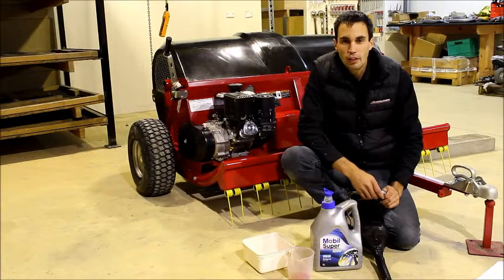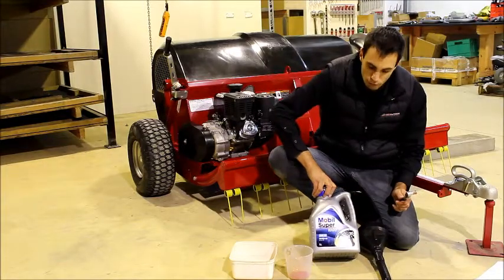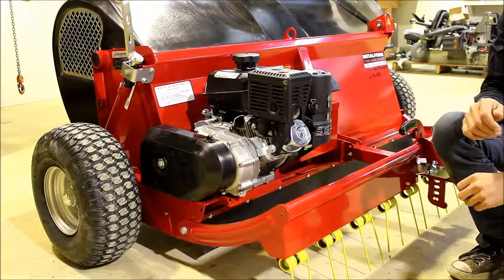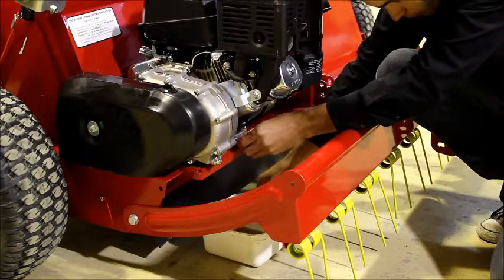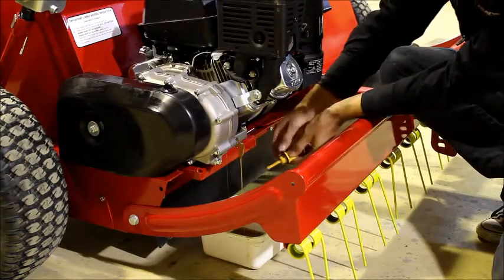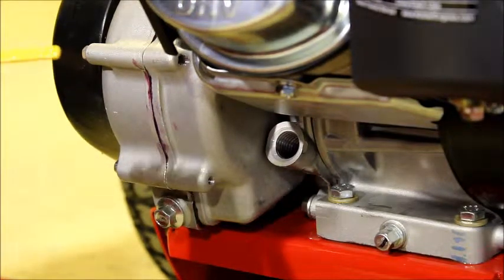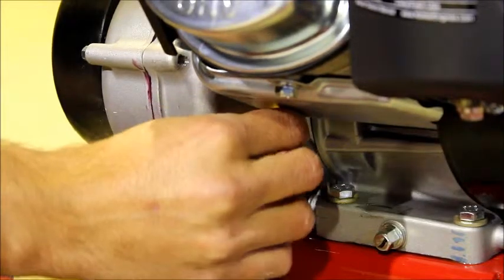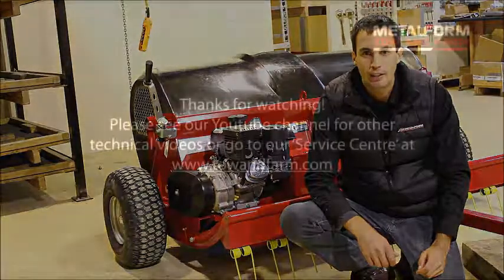Changing the Engine Oil - Tow and Collect Pro 1500 | Maintenance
This is a technical help video on how to "Change the Engine Oil" in your "Tow and Collect 1500 Pro."  Please view our channel for other helpful technical videos for servicing and maintaining your machine.